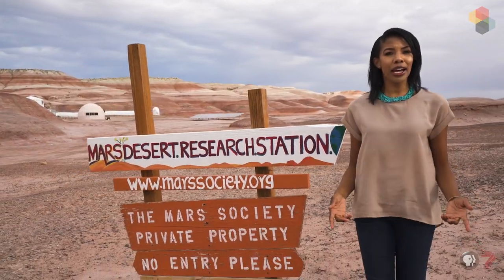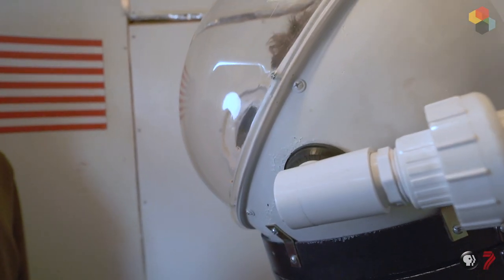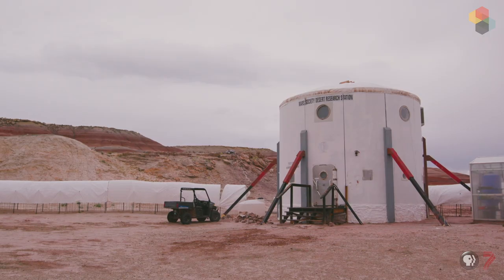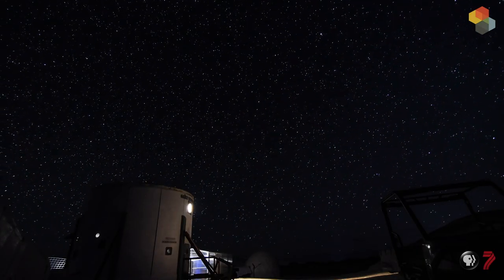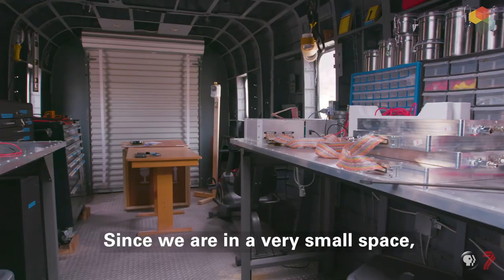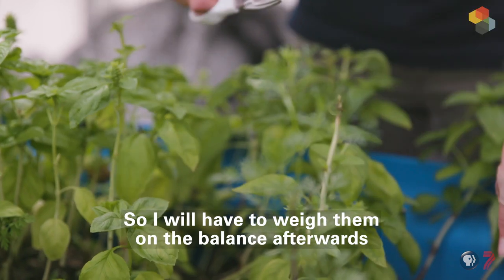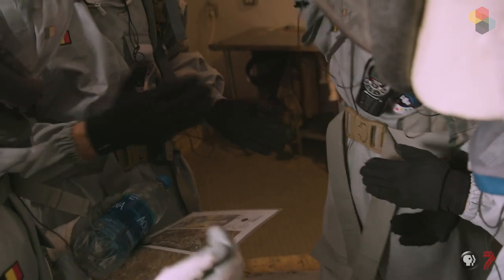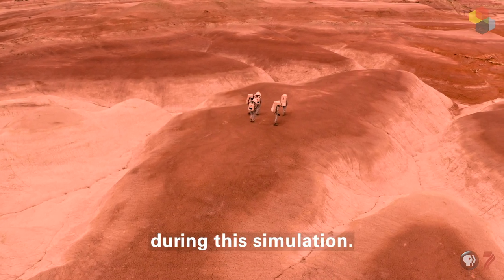This Is Utah | Mars Desert Research Station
Here in Utah, there is another world in our own backyard. The Mars Desert Research Station, a desolate outpost that prepares visitors and students for life on the Red Planet, is truly a one-of-a-kind place.

Click the following link to learn more about KUED's Summer Of Space